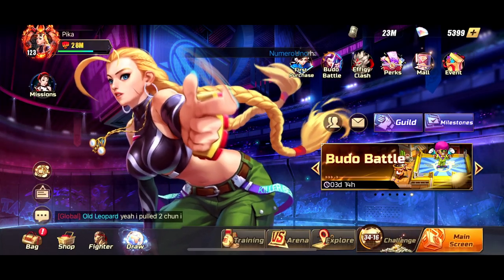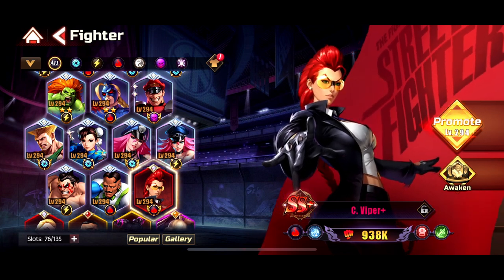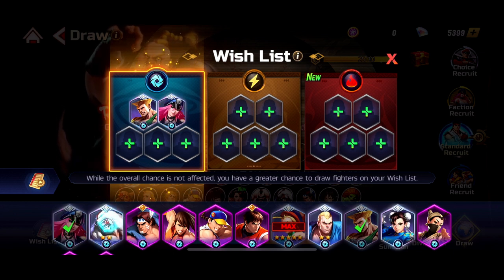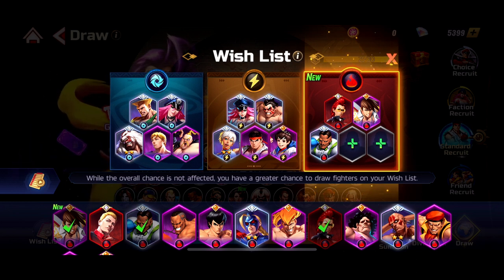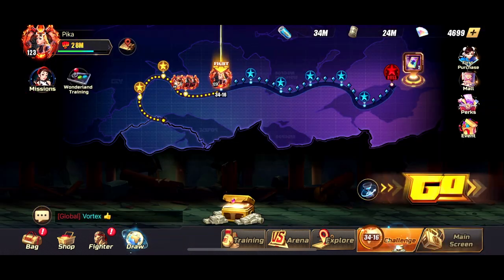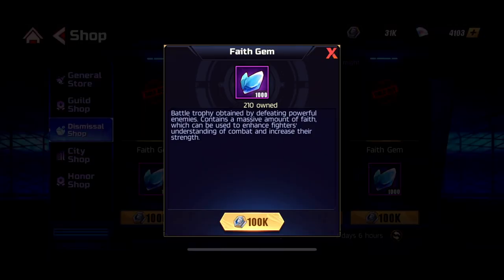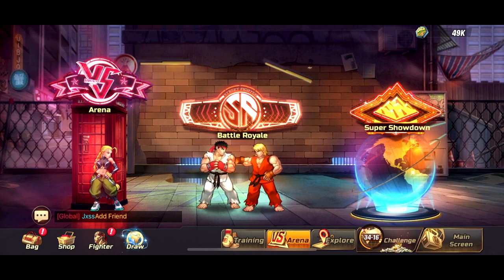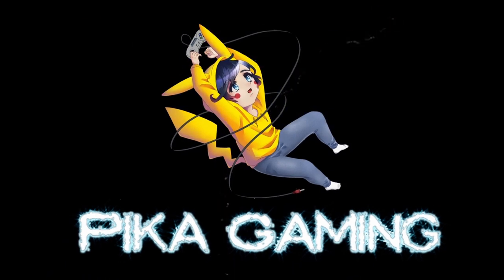How Min Max & Progress Full Guide [F2P] - Street Fighter: Duel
This is a Full Guide for Min Maxing and Progressing with SFD from the start to mid to late game and explains everything you need to know and what you need to focus on and buy and use your resources and what fighters you should focus on if you are free to play or a light spender or even a big spender.